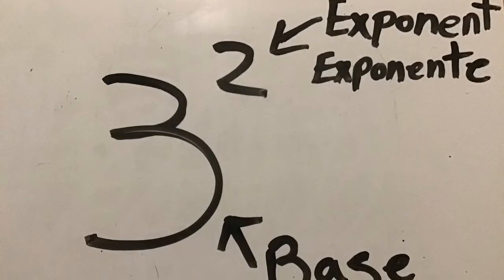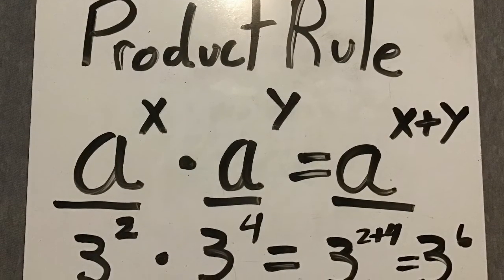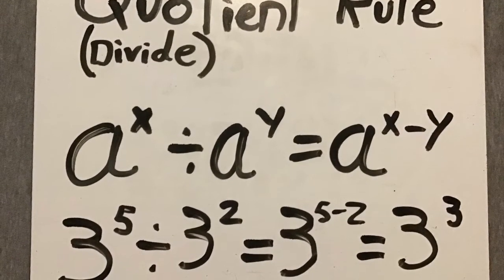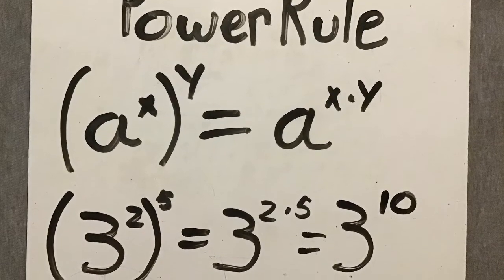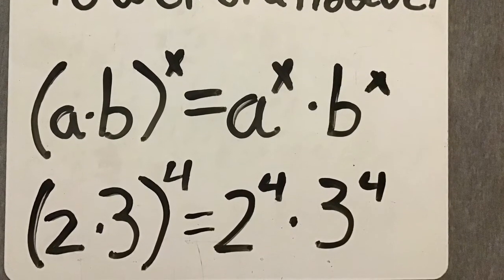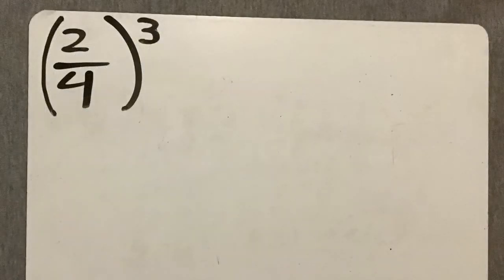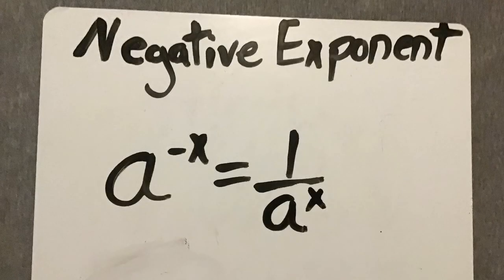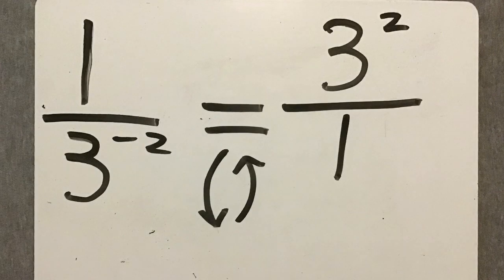May 4 8th grade exponents